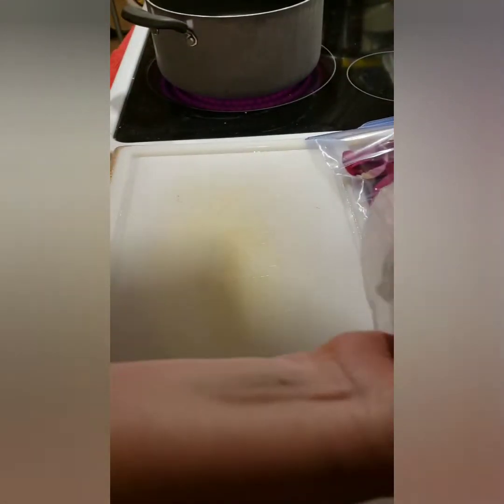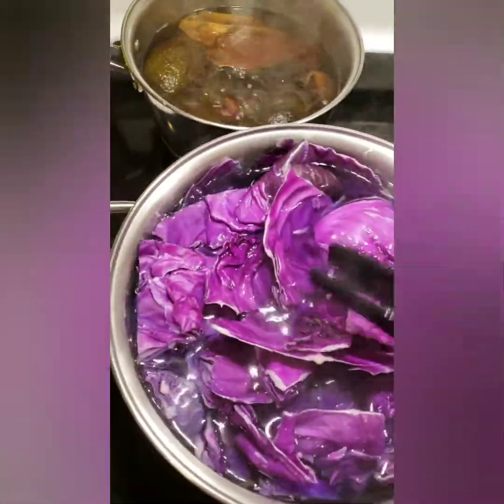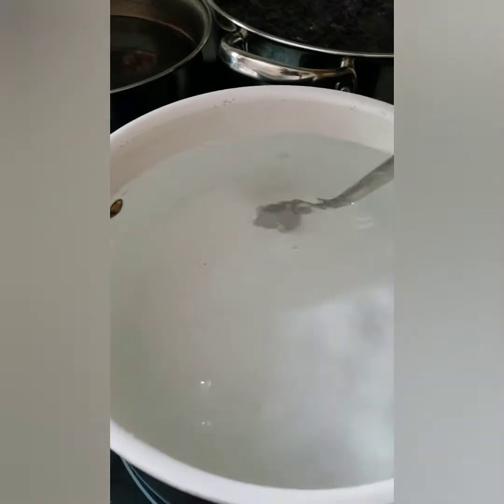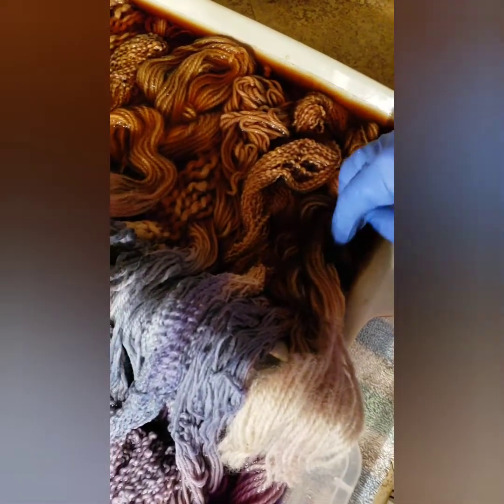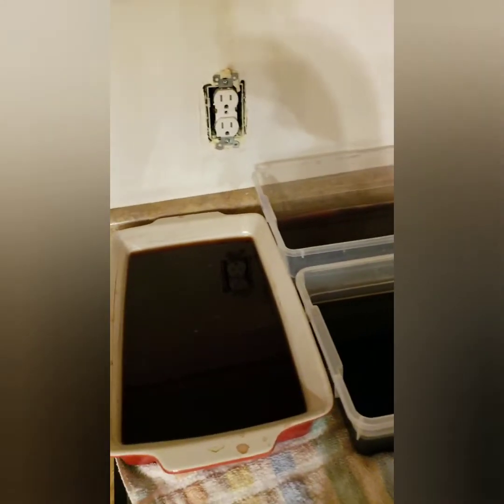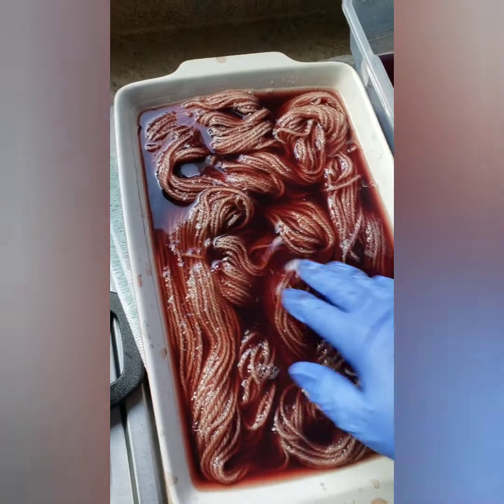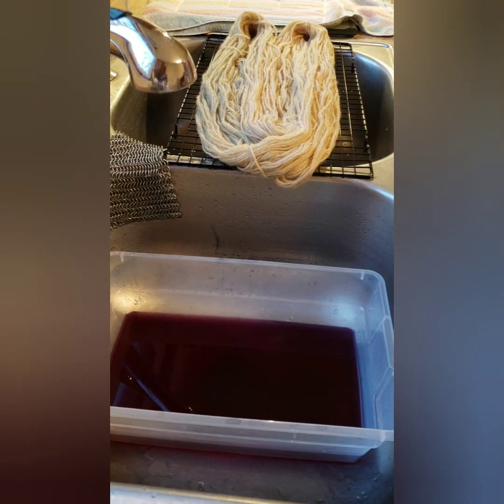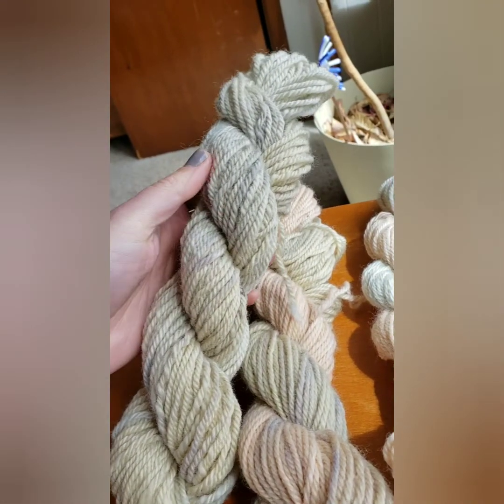Dyeing yarn with natural materials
I dyed cotton and wool yarn with avocado skins and pits, rose petals, and purple cabbage leaves. The whole process took about 7 days, but you get to experience it in just under 45 minutes.

Wool was purchased from a mill local to me, Yarn Factory.

You can check out more of what I do at carijehlik.com.